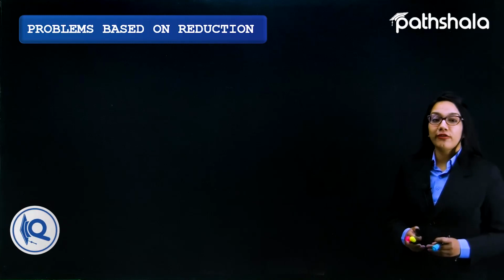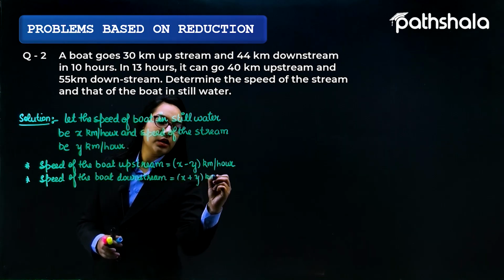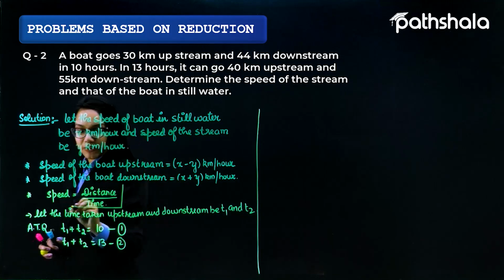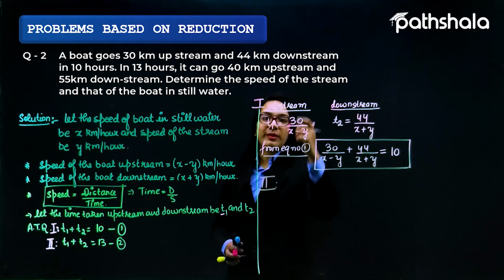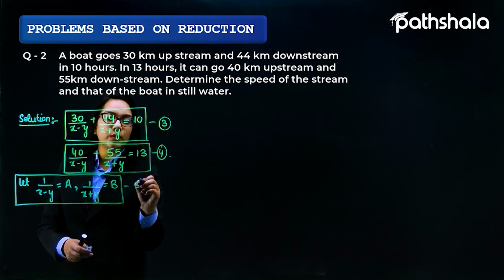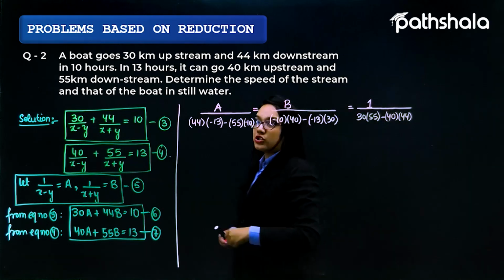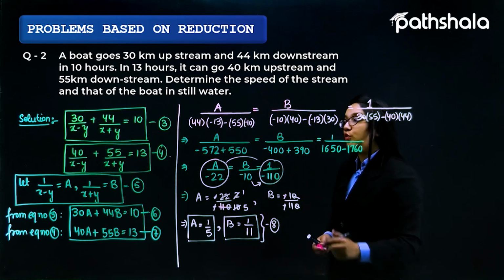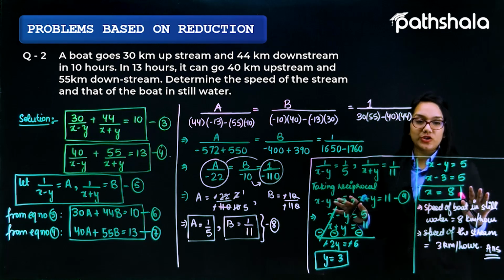Problems based on reduction (Q-2) | 3 Pair of Linear Equation in Two Variables | Maths | Class 10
Subject : Maths
Chapter : 3 Pair of Linear Equation in Two Variables
Topic Name : Problems based on reduction (Q-2)